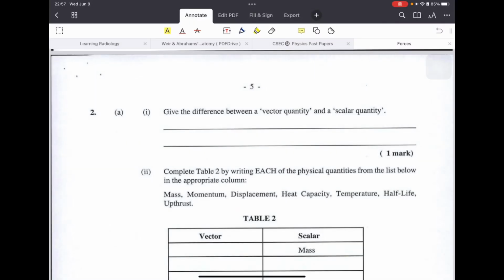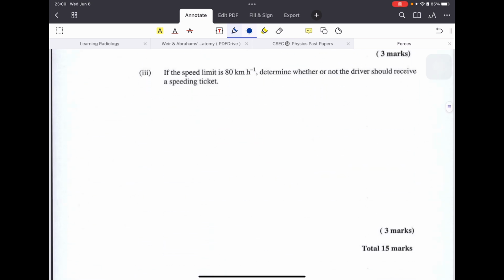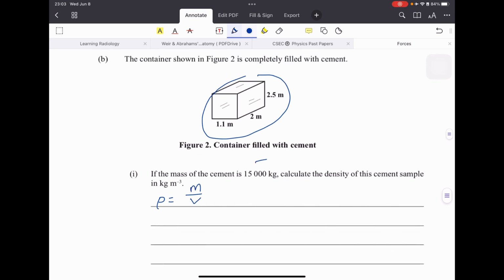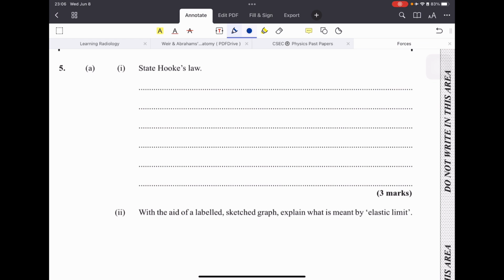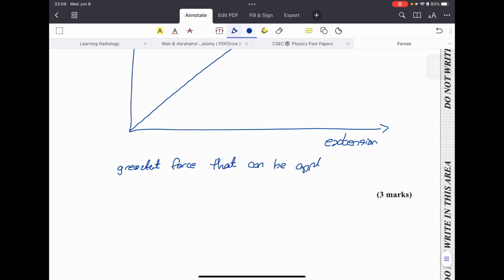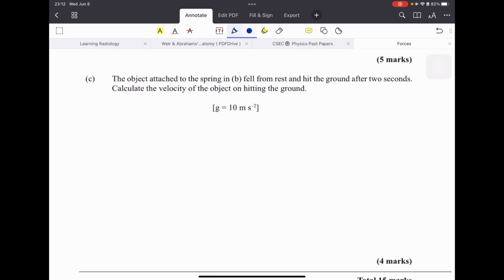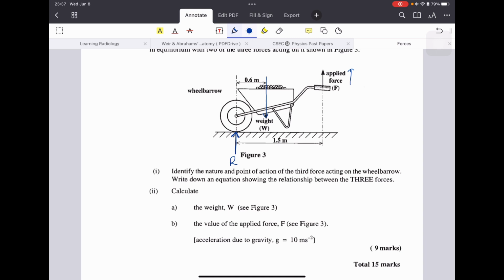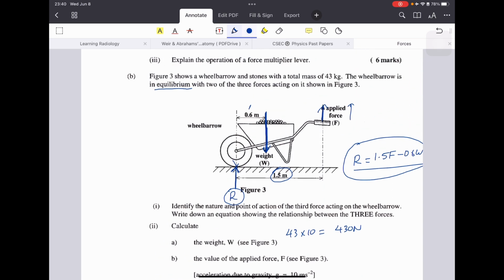CSEC Physics - Vectors, Forces, Moments, Density, Pressure